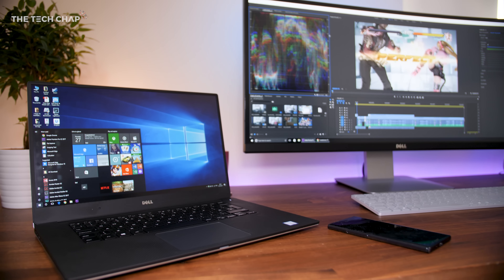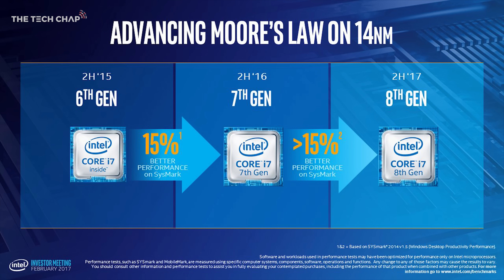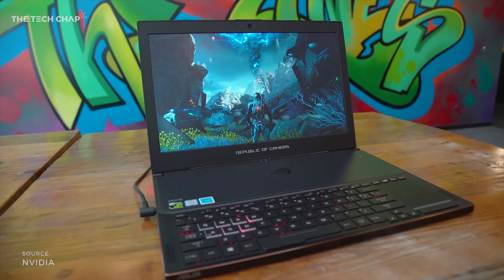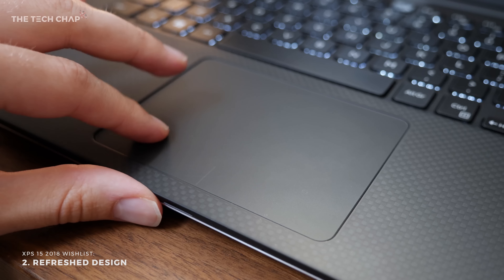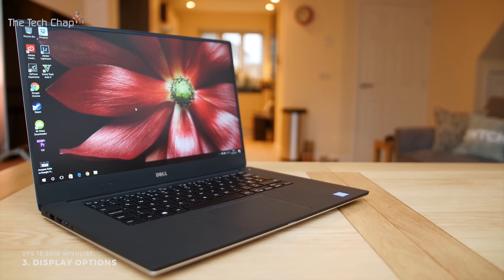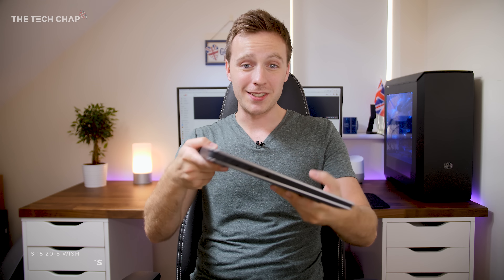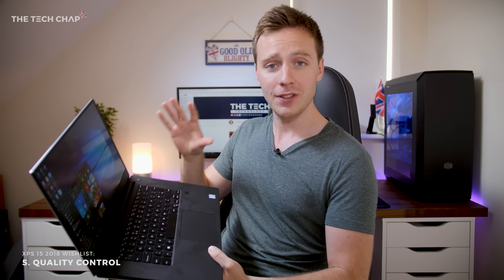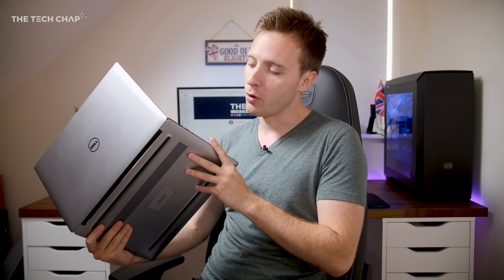Dell XPS 15 (9570) 2018 Wishlist - 5 Things I Want | The Tech Chap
The Dell XPS 15 (9560) is one of the best laptops on the market -
but it's not perfect. So, these are 5 things I want changed in next year's Dell XPS 15 (9570). US | UK